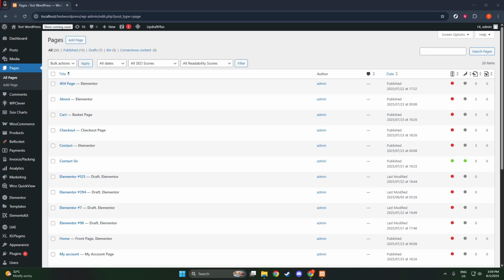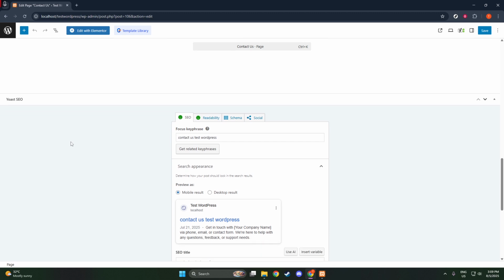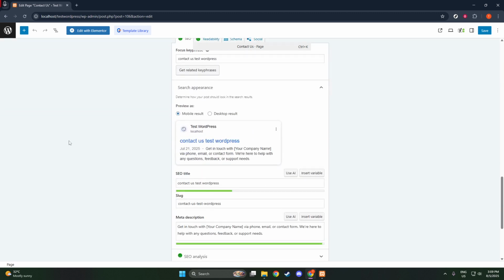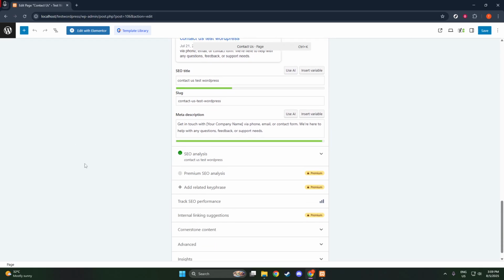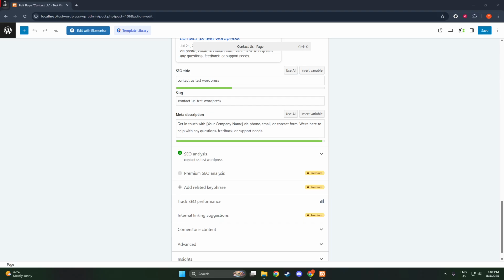How to Add Multiple Focus Keyphrase in Yoast SEO [2026 Full Guide]